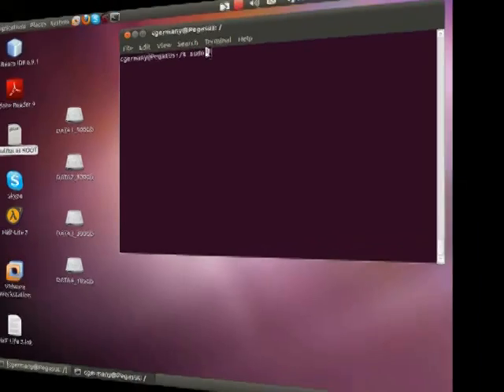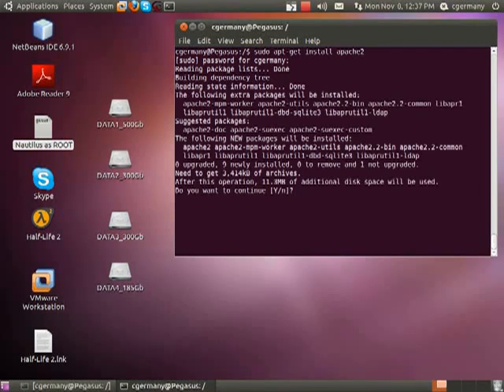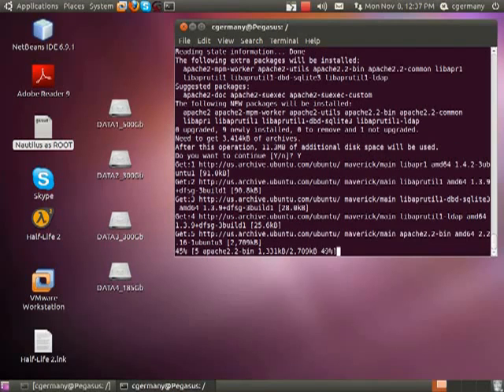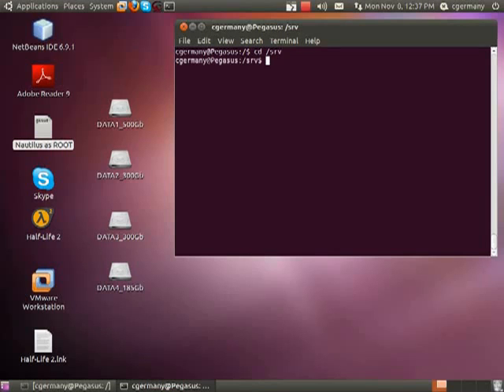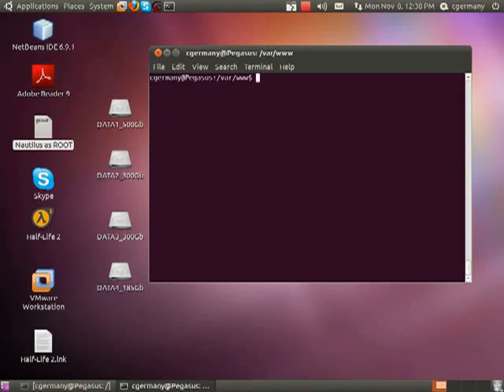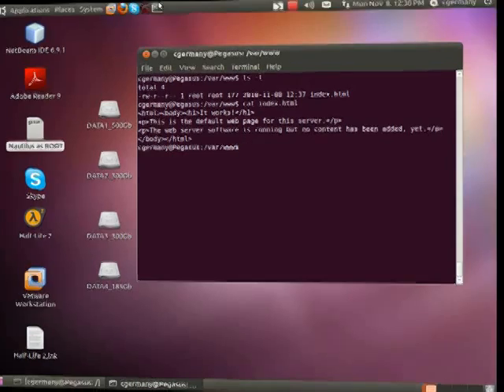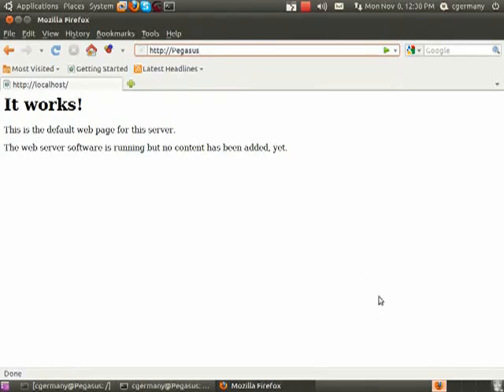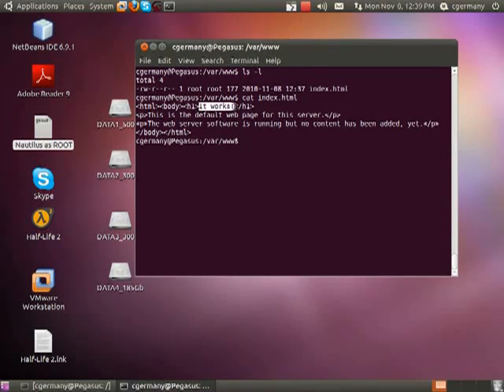Setting Up the Apache 2 Web Server in Ubuntu (copy)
Apache Ubuntu setup and configuration